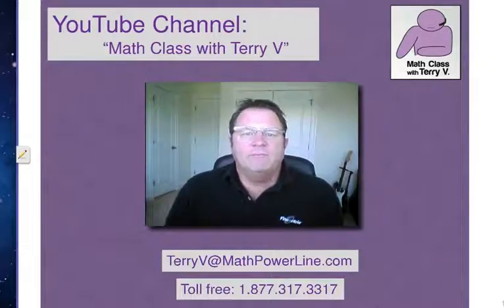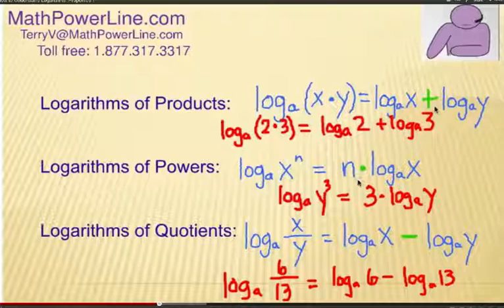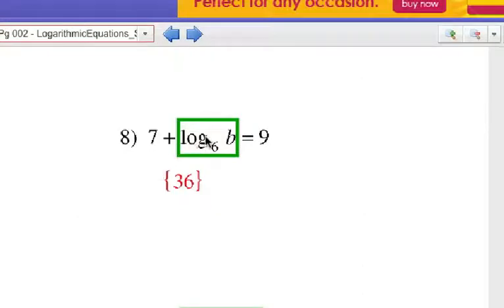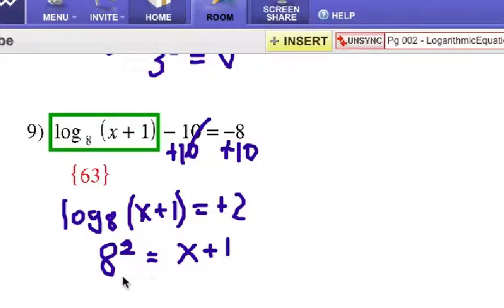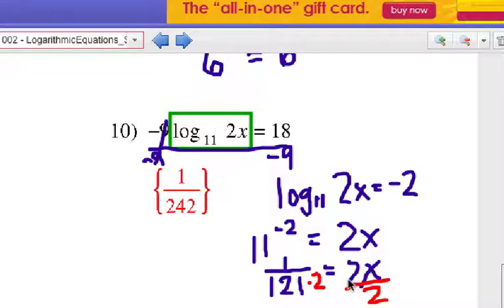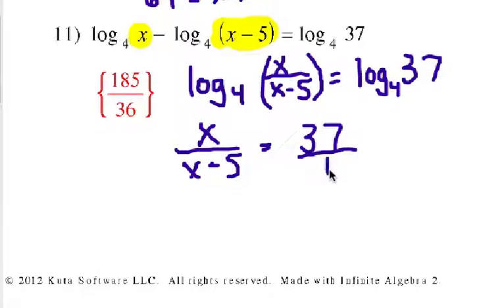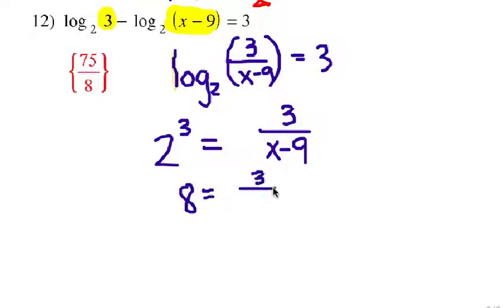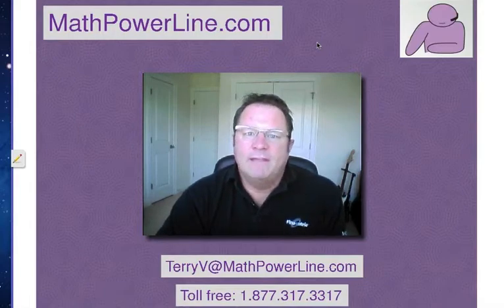How to Solve Logarithm Equations: Self Quiz 2